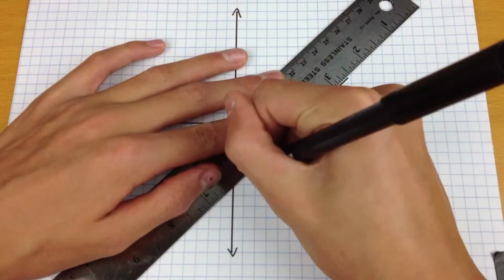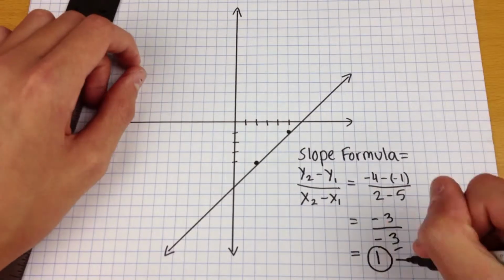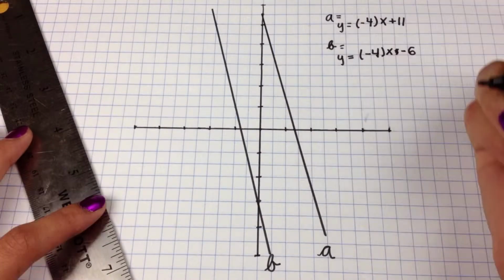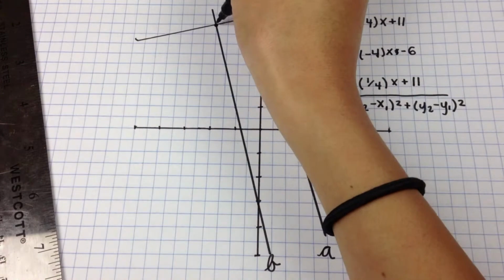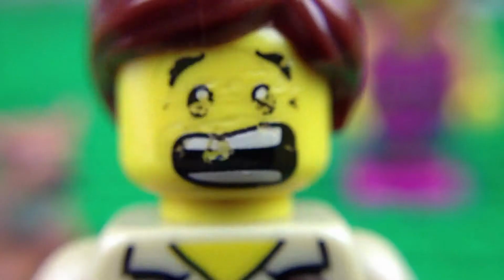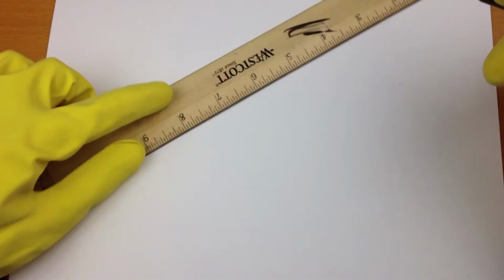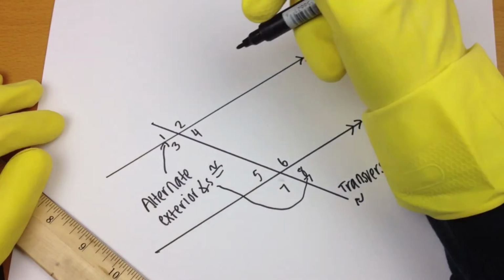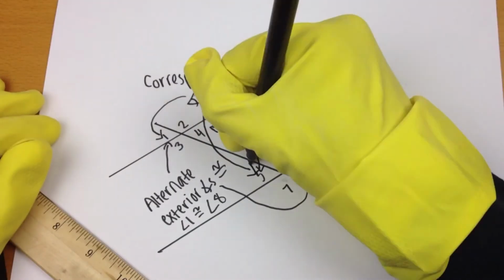Life in a parallel universe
Geometry: Parallel lines and transversals, distance between parallel lines